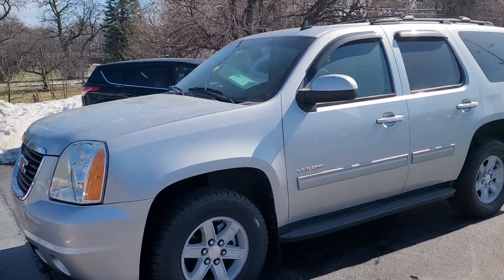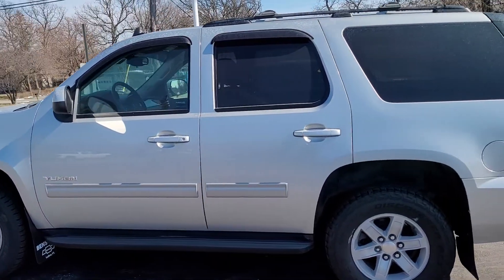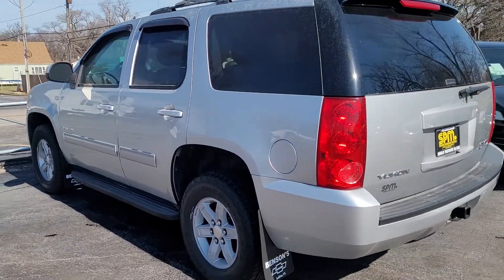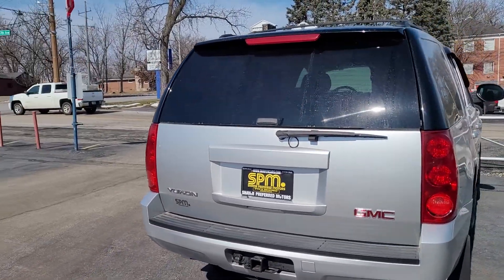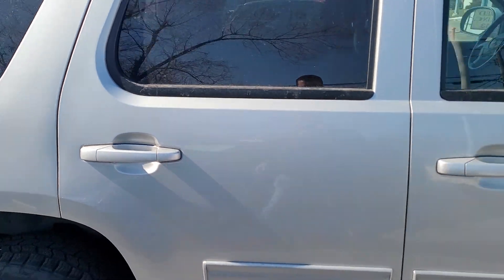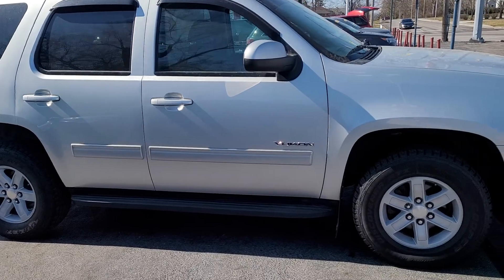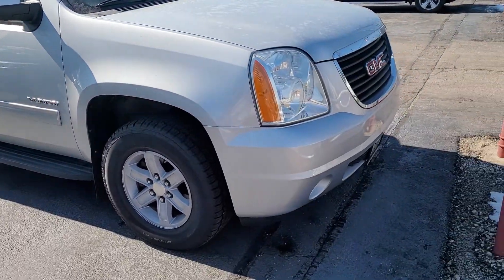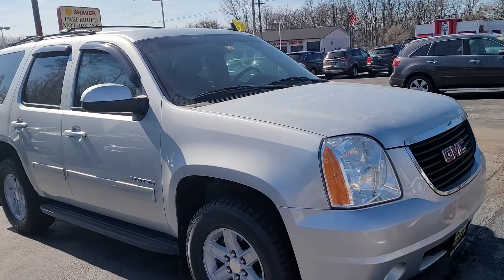2013 GMY Yukon (exterior)